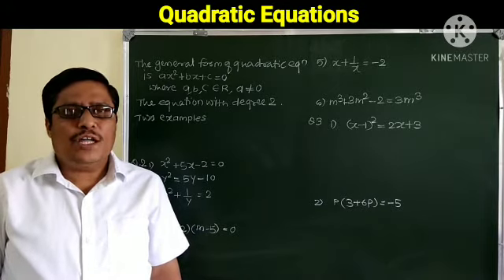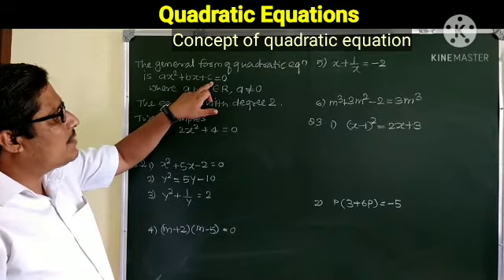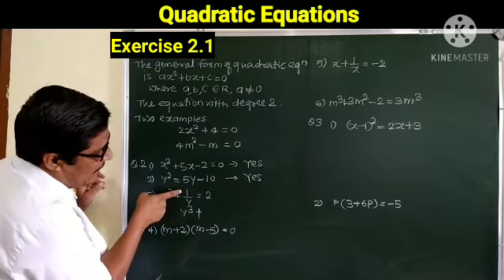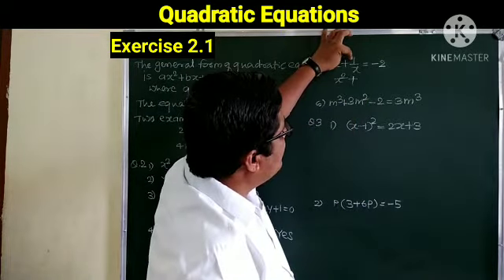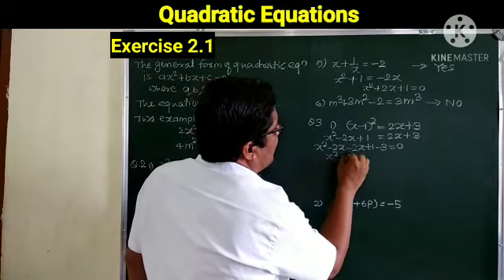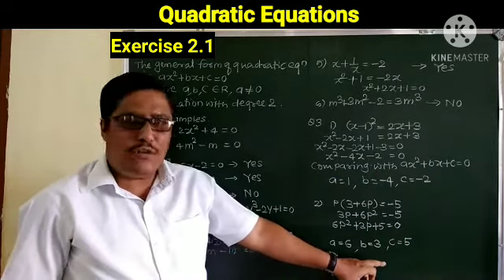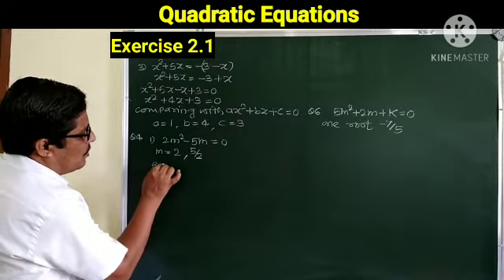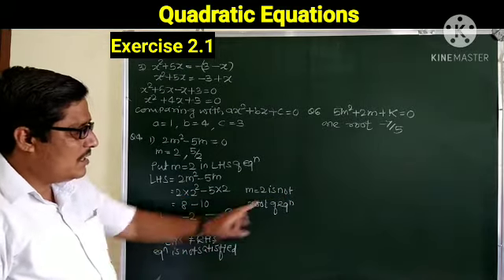Std X Maths-1 Quadratic equations ex. 2.1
Roots of quadratic equations
video no.1
by Dnyanesh Patil sir
Shri Yogeshwari Nutan Vidyalaya Ambajogai